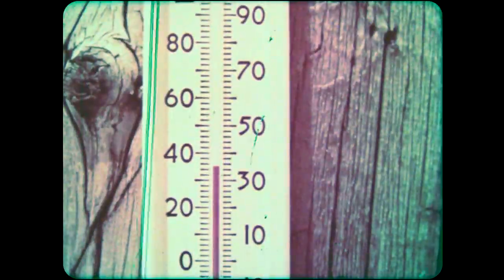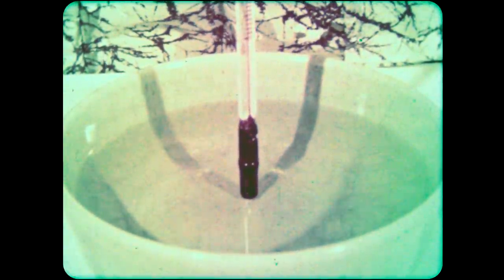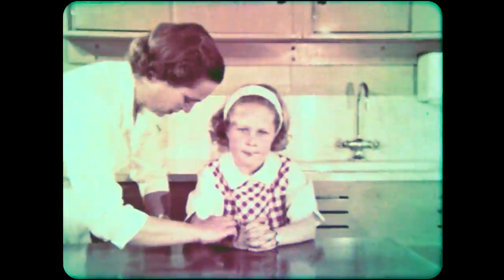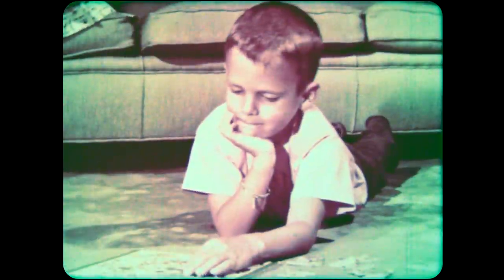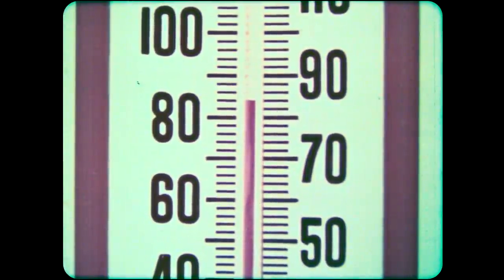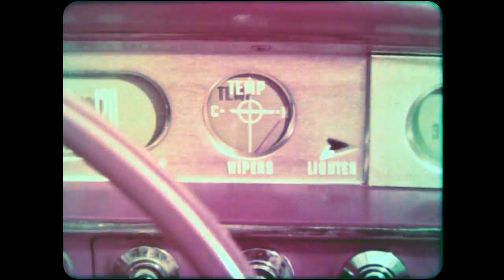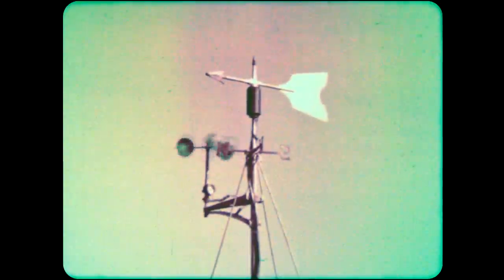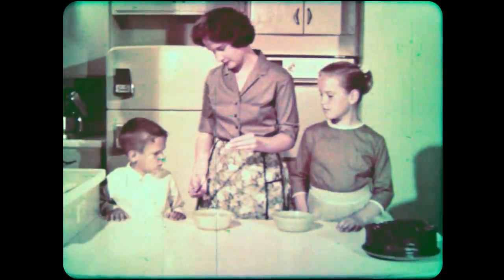Thermometers And How To Use Them (1964)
This 16mm reel is so faded that it is almost not there anymore. If you think I did a bad job of color correction, just skip to the end and see the clip I put in of the unaltered original. But even without color this film is chuck full of info about our friends the thermometers - and all the hard work they do all day in our lives. Yes, those unappreciated glass tubes filled with harmless red fluids that you stick in your mouth, your food, and your other parts. Appreciate your thermometers! One day. they could all be gone!